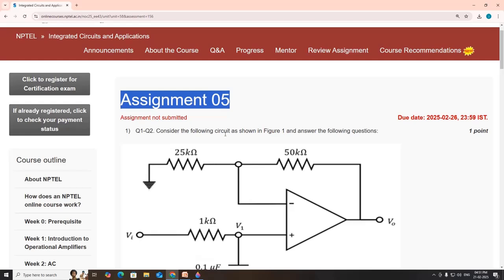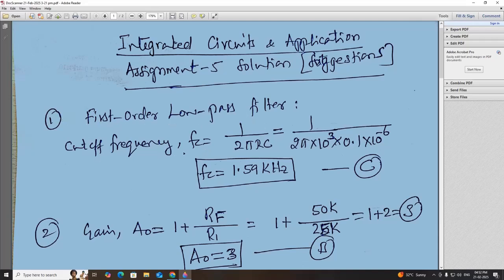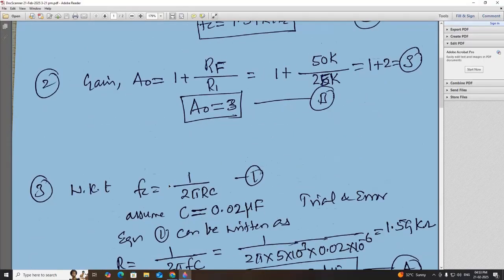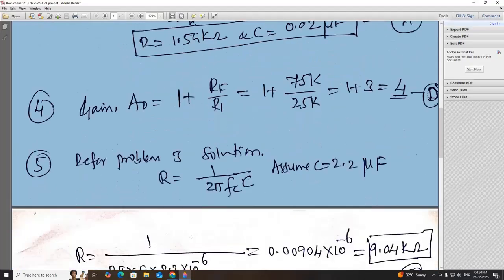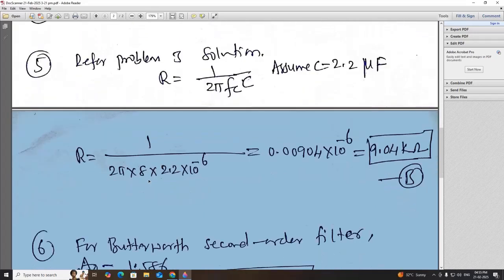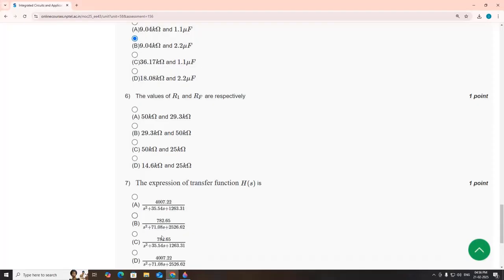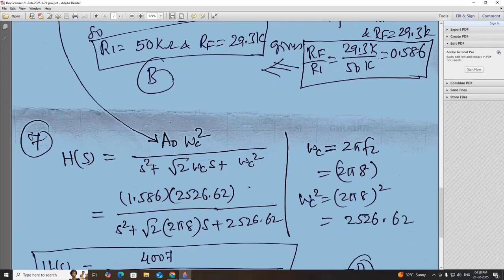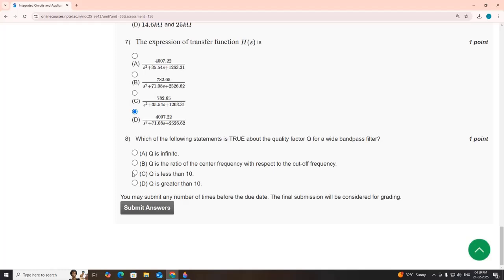Assignment 5 Solution | Integrated Circuits & Applications |NPTEL Course Jan-April 2025 |InfoXel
youtu.be/8muU6-5omtQ
youtu.be/gtpOvZutrgI
youtu.be/0zu5RSV0zHw
youtu.be/e54hKLy2lII
youtu.be/tj8tPP9yckQ
youtu.be/GeK0AYeb9MY
youtu.be/yTezGUrxxoA
youtu.be/GQqQqgW7VkE
youtu.be/8jDoyoqd_6c
youtu.be/Mffe2AoUDCU
youtu.be/hfwkVY3piPE
youtu.be/mdtiyKSZtr4
youtu.be/iuZ6mwGQNUo
youtu.be/PqZAMj2zLNo
youtu.be/WyvTE-HWfug
youtu.be/rljrtKx7pyo
youtu.be/gsXbLHJuw_E
youtu.be/mTDnsHPOhrY
youtu.be/l_Pbowf12Qg
youtu.be/XBxg8uBqIgY
youtu.be/aqG4rcl57x8
youtu.be/dgiJdlTp188

Integrated circuits & Applications -Week-5|Assignment 5|Solution
assignment answers of Integrated circuits & Applications
Integrated circuits & Applications  answers 2025
2025 nptel assignment  answers
2025 nptel assignment answers week 5